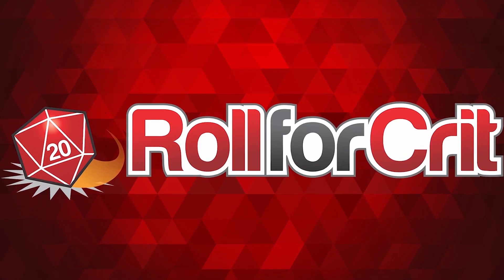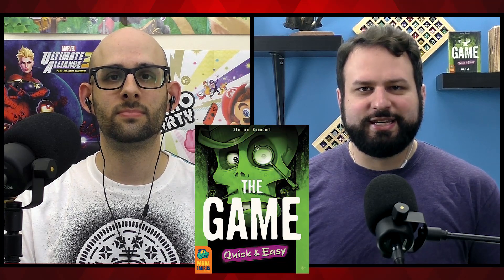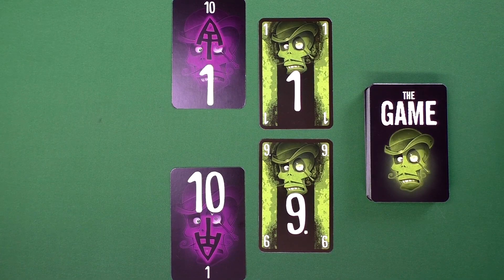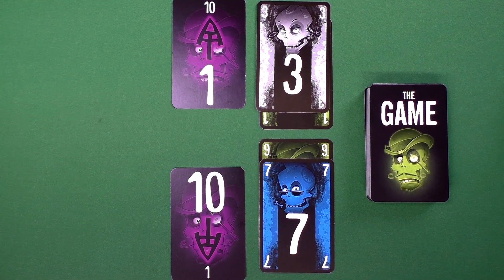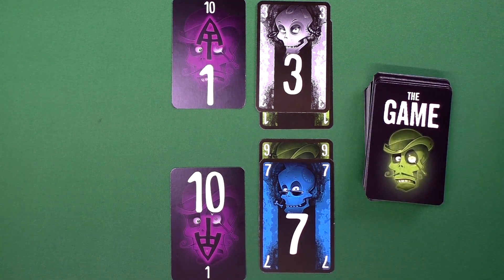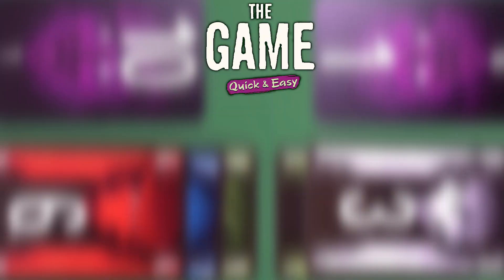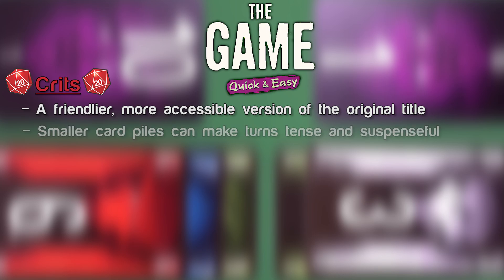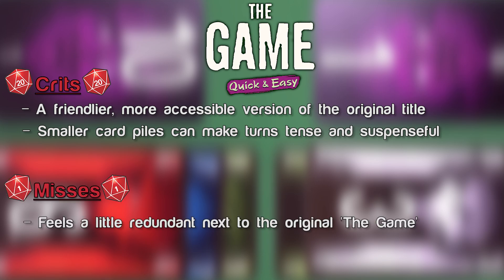The Game: Quick & Easy Review - Just How Quick and Easy Is It?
The Game - the card game of coordinating with teammates to play numbers in ascending or descending order - returns in a faster, lighter format! The Game: Quick & Easy gives players smaller numbers and different colored cards to work with. Is it enough to make this version stand out from the original?

Intro 0:00
Explanation 00:46
Review 02:34
Crits and Misses 07:46
Final Thoughts 08:41

A copy of The Game: Quick & Easy was provided to Roll For Crit for the purposes of this video.